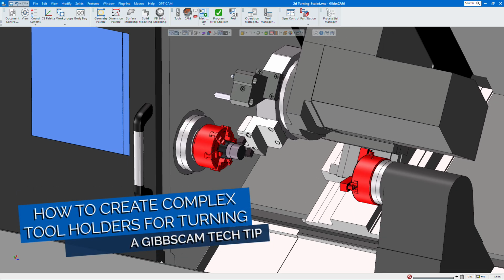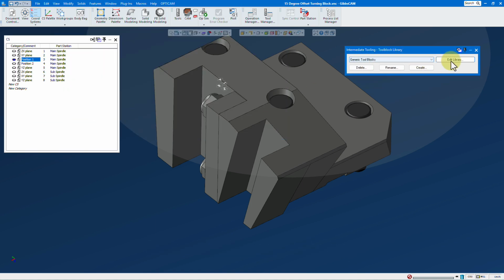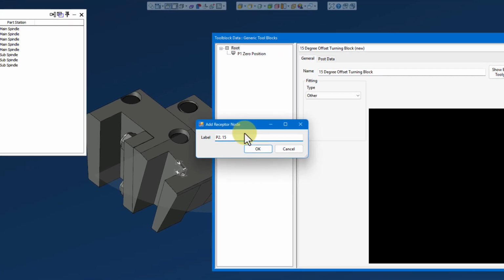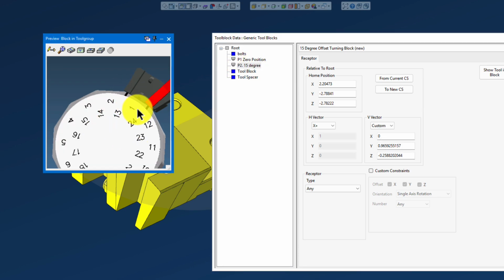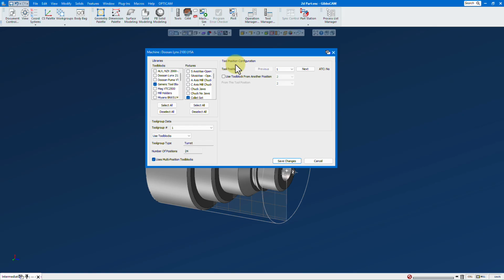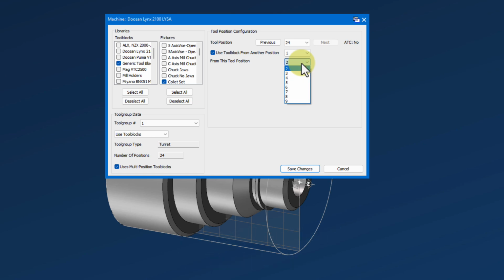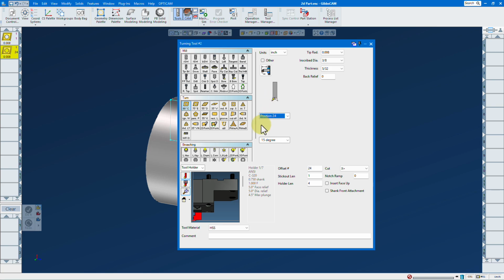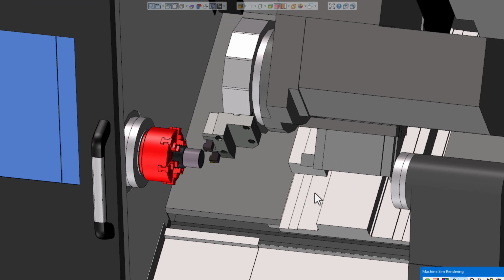Creating Complex Toolblocks for Turning | GibbsCAM Tech Tip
Creating complex toolblocks doesn’t have to be complicated.

Adding intermediate tooling, like toolblocks (including tool holders and assemblies), improves machine simulation, optimizes collision avoidance, and automatically calculates tool clearance values based on the actual tool setup.

In this quick Tech Tip, we walk you through how to build and implement complex toolblocks in GibbsCAM, so you can simulate with confidence and program with precision.

Watch the video and start getting more out of your machine simulation today.